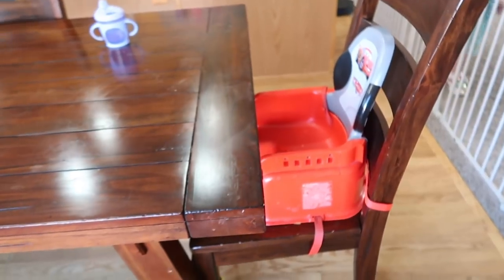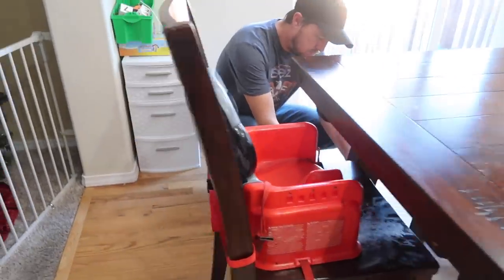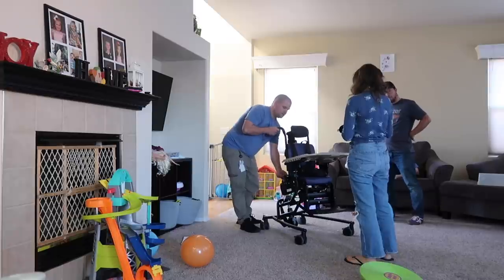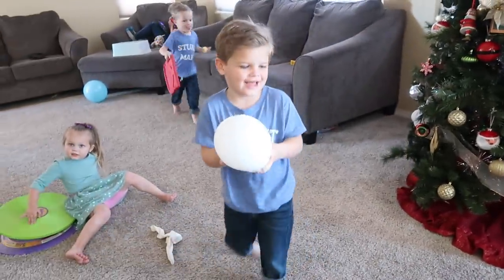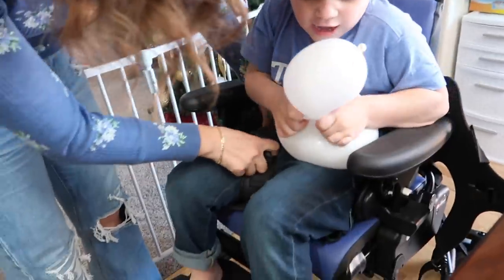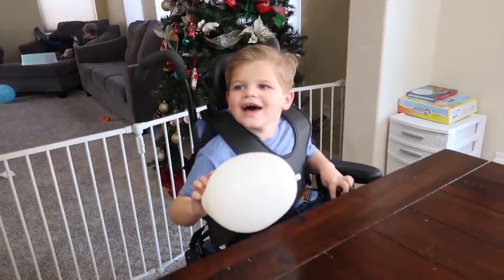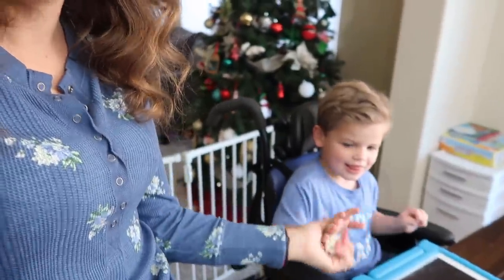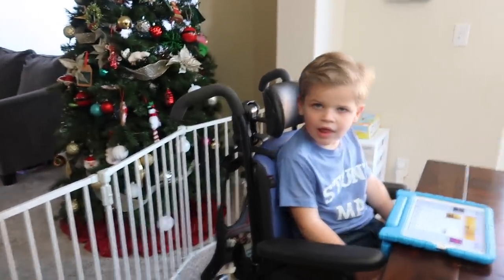GRIFFIN'S NEW ACTIVITY CHAIR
Griffin got his activity chair in and it is great. This is a little bit about how it works.

We are a big family of eight with Mom(Emily), Dad(Will), and our six kids, Harrison, Wyn, Griffin, Sawyer, Posey, and Lindy.